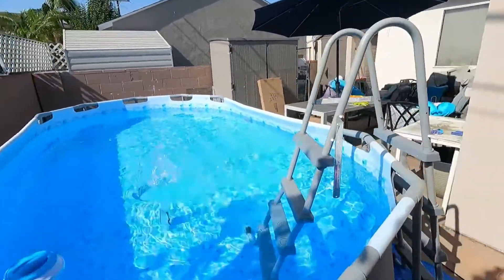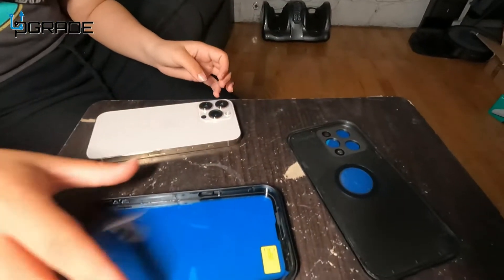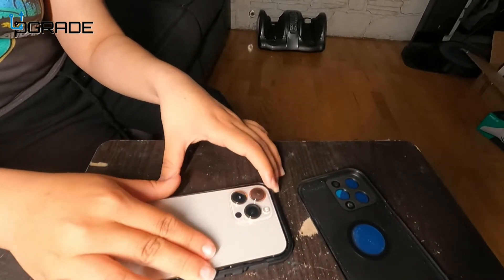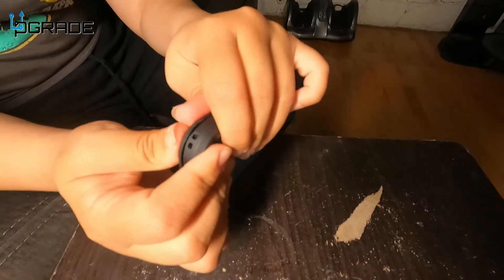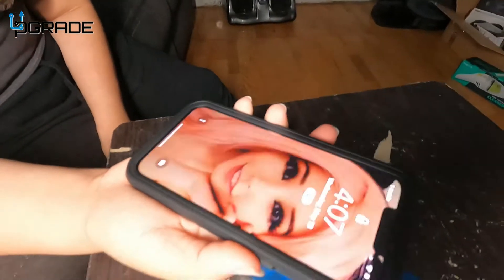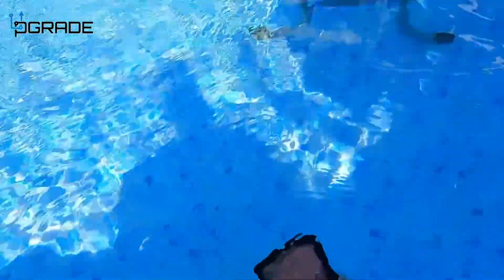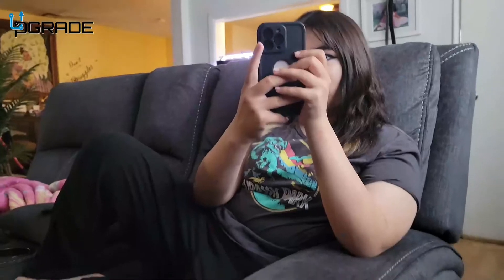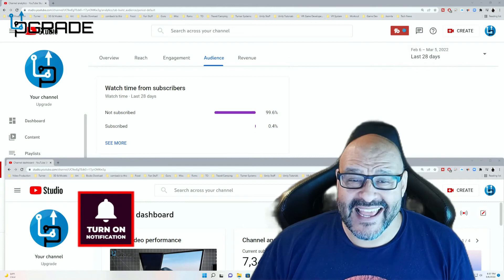iPhone 13 Pro Waterproof Case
Temdan [Real 360] for iPhone 13 Pro Case Waterproof, Built-in 9H Tempered Glass Camera Lens & Screen Protection [12FT Military Dropproof][Full-Body Shockproof][Dustproof][IP68 Underwater]-Black